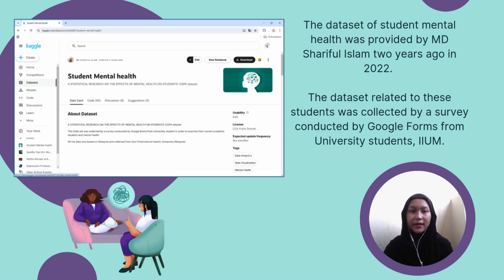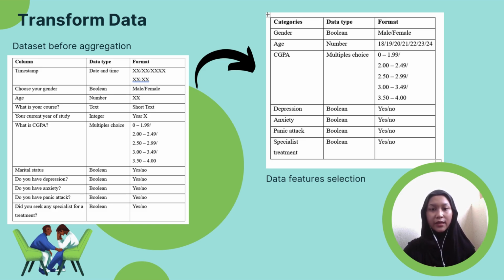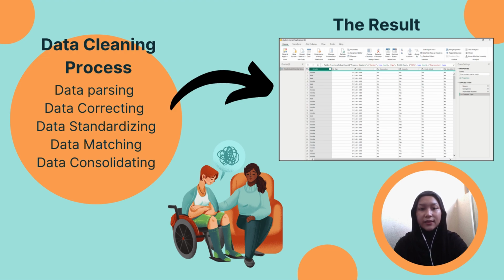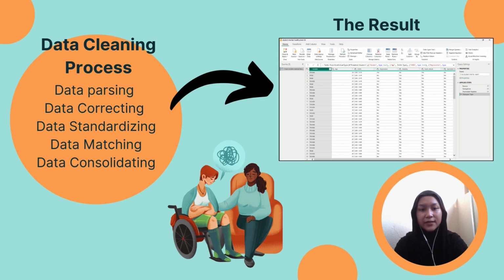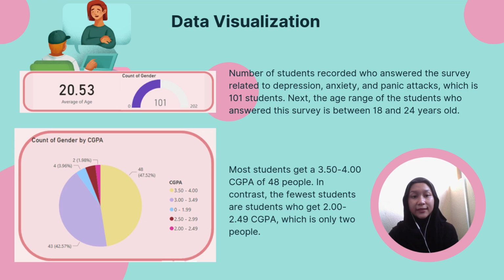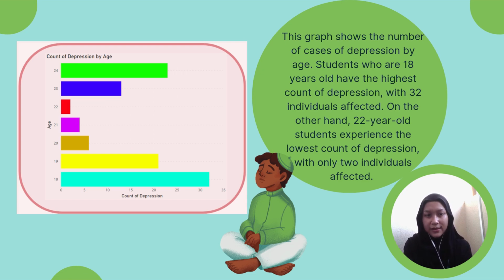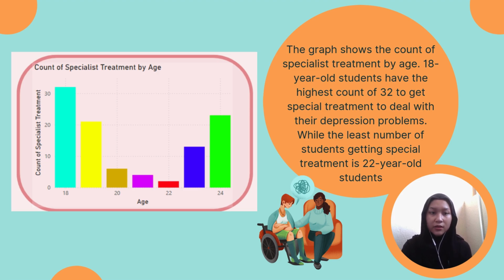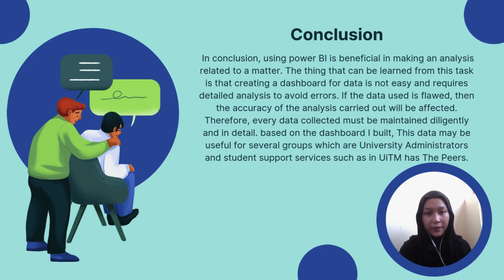IMC501: Student Mental Health Presentation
THIS VIDEO IS FOR MY ASSIGNMENT IMC501 INFORMATION ANALYTICS